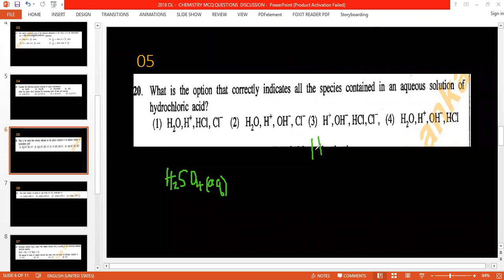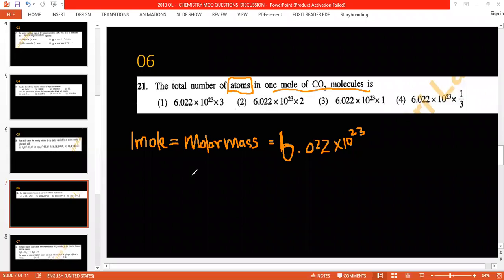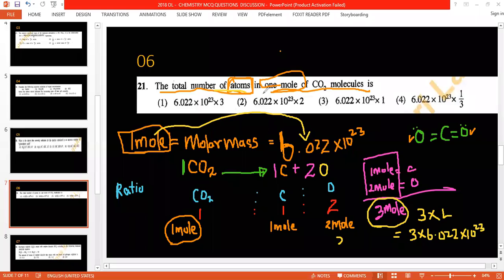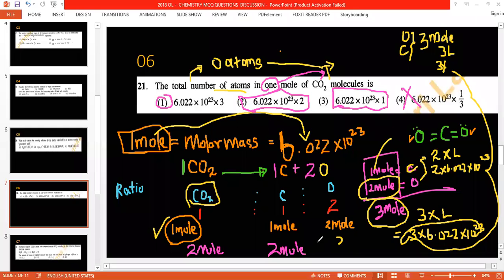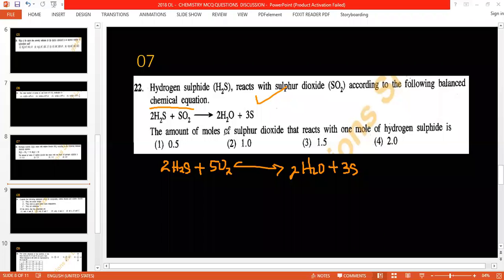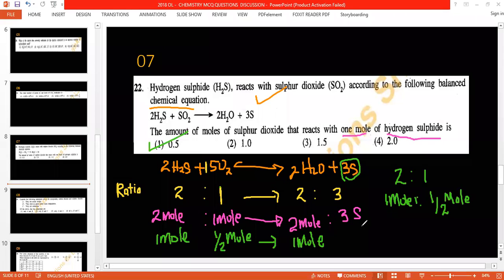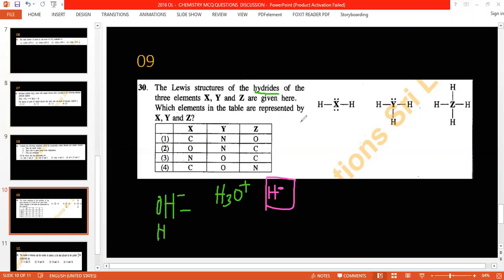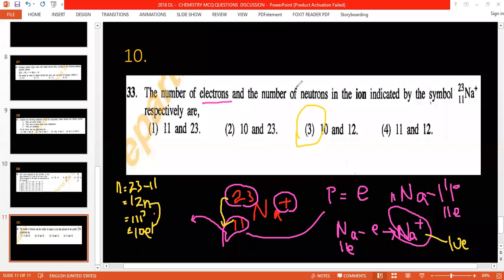2018 OL - Science - English Medium- Chemistry MCQ Questions Discussion - Part -02